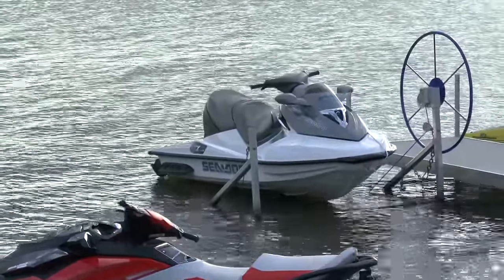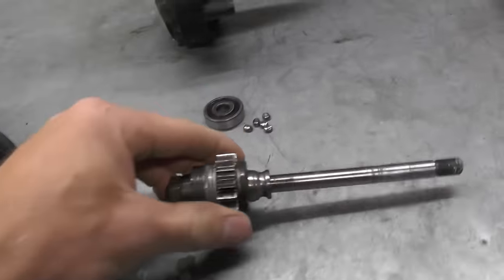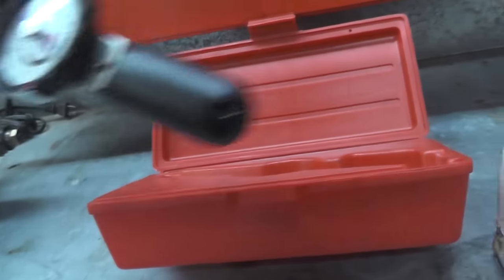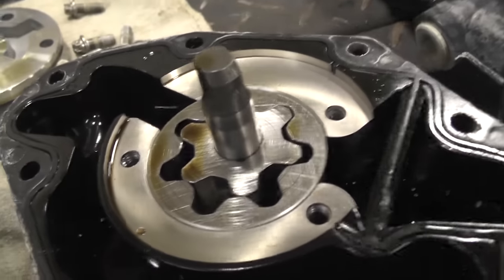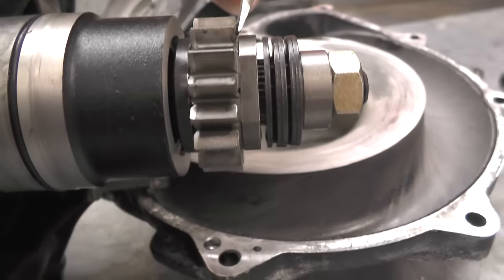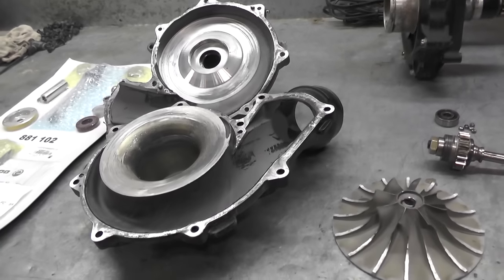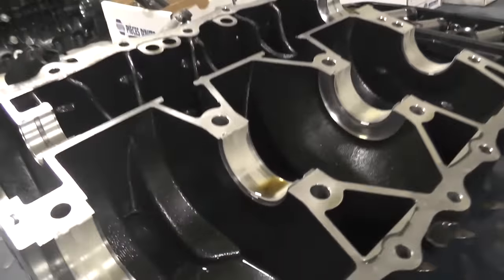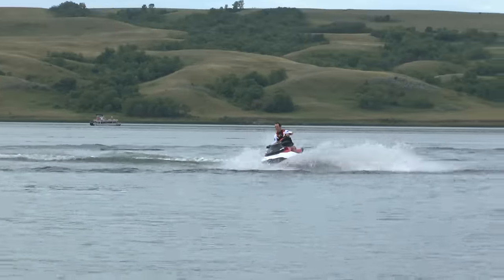Supercharger Season Seadoo Shop Talk PPSM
Chat about Seadoo superchargers and the maintenance that is required. Pines Power Sports Marine here in Prince Albert Saskatchewan.